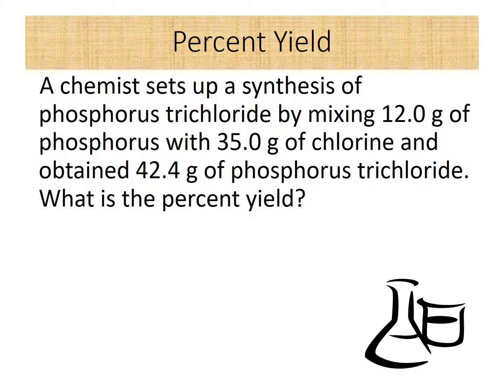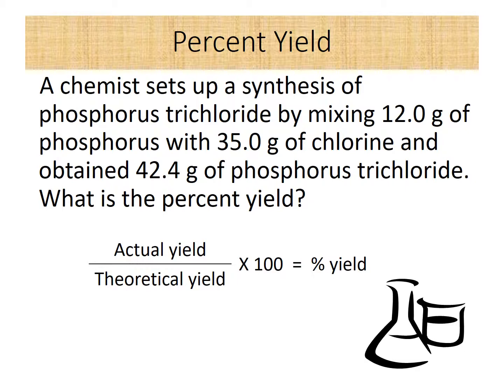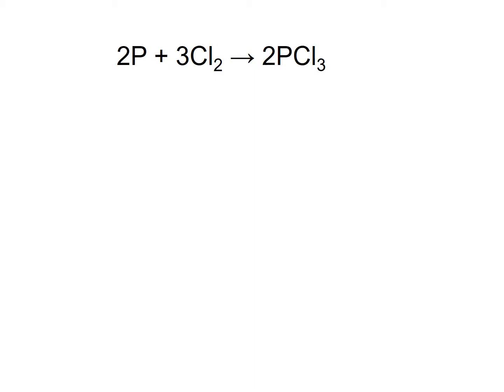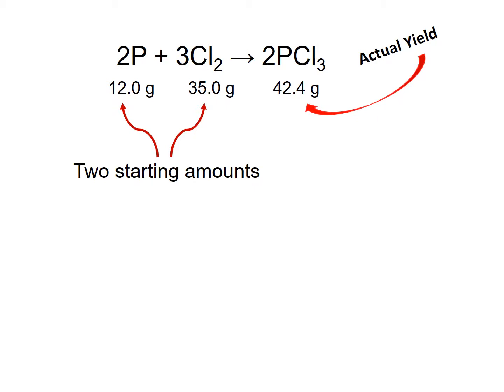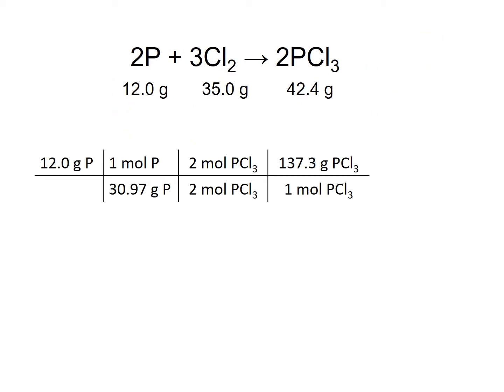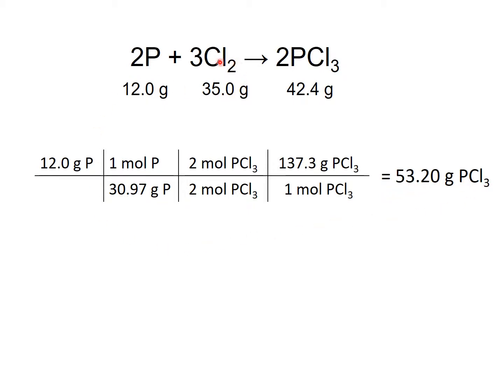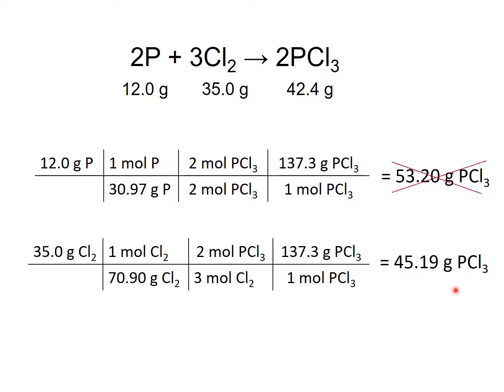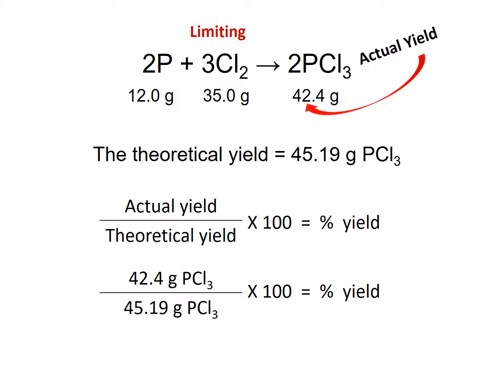Percent Yield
We will determine the percent yield, but we need to write and balance an equation as well as address the fact that this is also a limiting reactant problem.